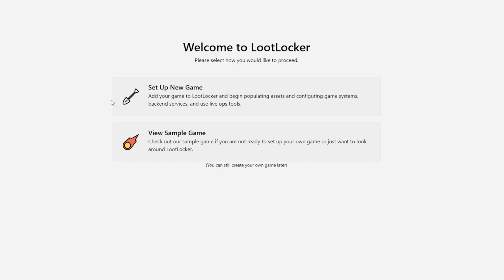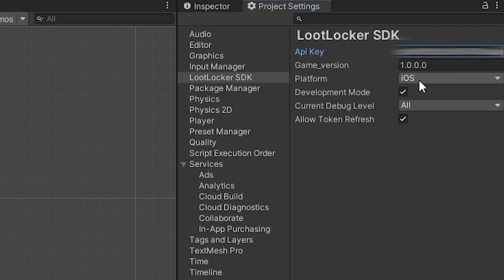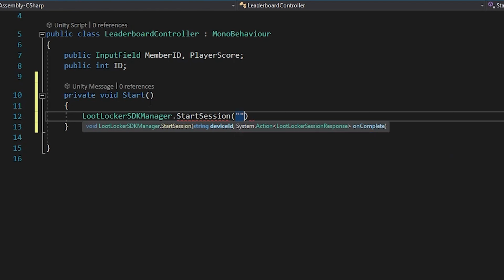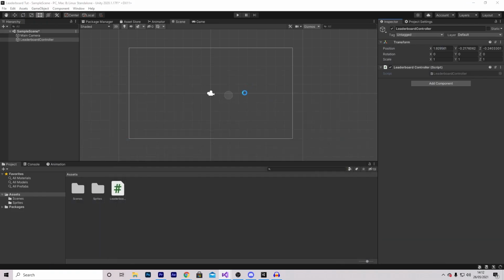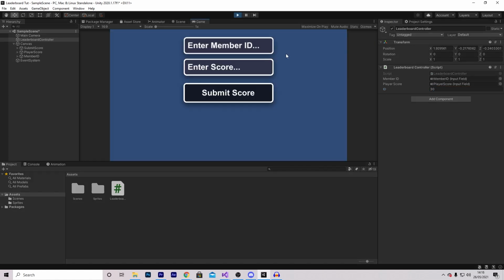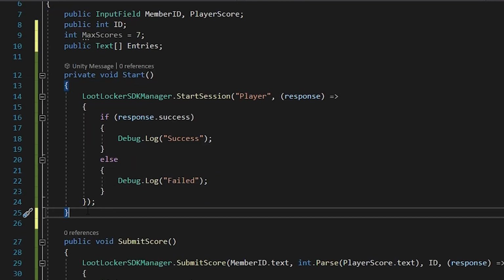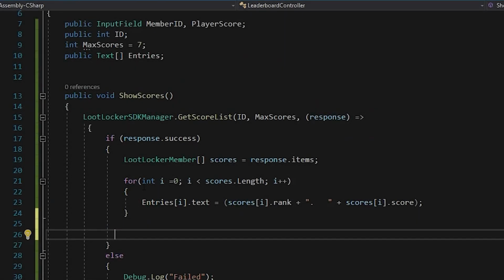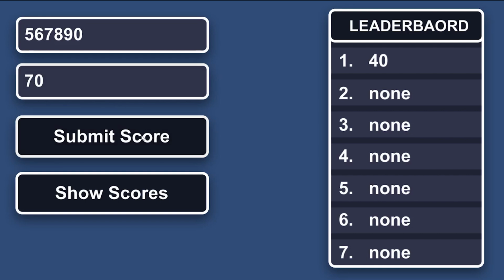Online Leaderboard - Unity Beginner Tutorial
In this beginner easy tutorial I will show you how to make an online leaderboard. This tutorial will cover how to create create the leader board itself, add scores to the leaderboard and how to show the leader board with all its entries. This particular tutorial will utilise loot locker as a way to store all of our data online. Don't worry though as loot locker is completely free and I will show you how to set it up and integrate it in this video!
At the end you will have an awesome online leaderboard system. That can be changed and easily implemented into your project.